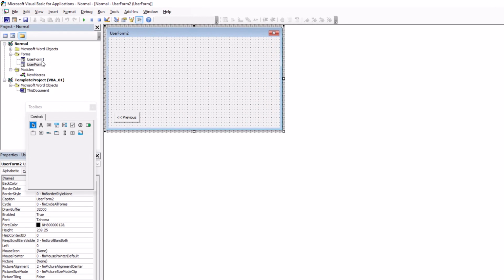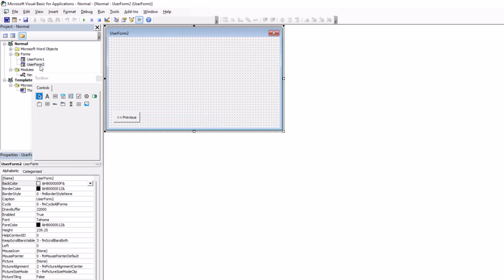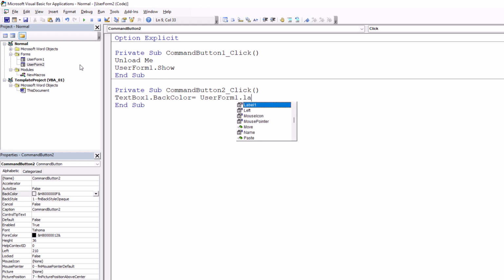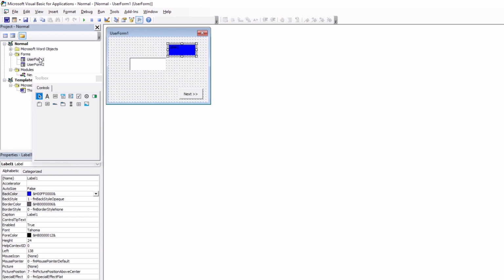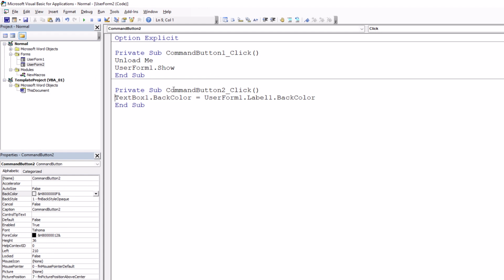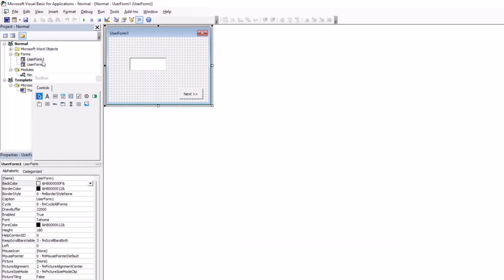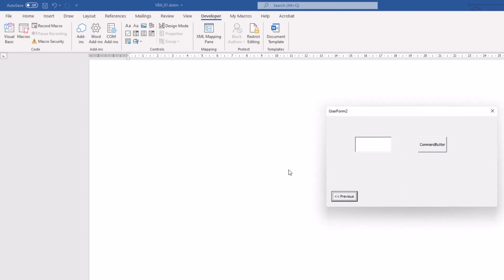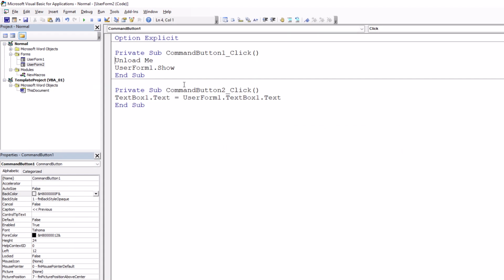#188 - VBA: Interact Between Multiple Forms Part 3 in Microsoft Word